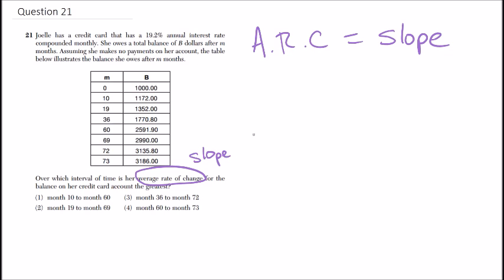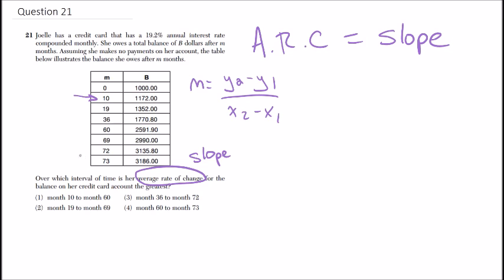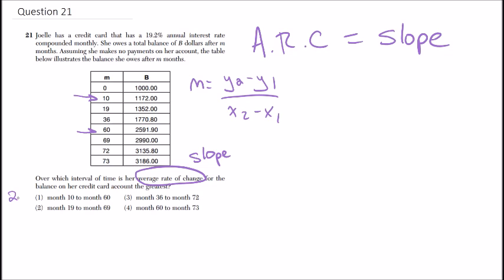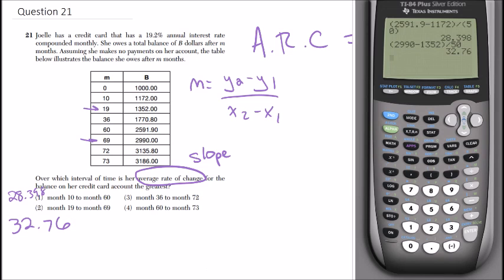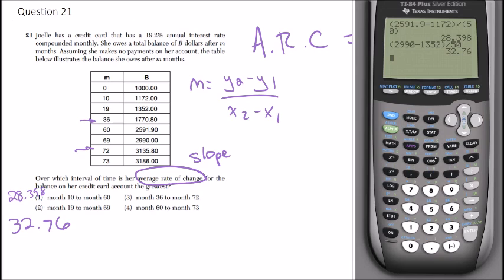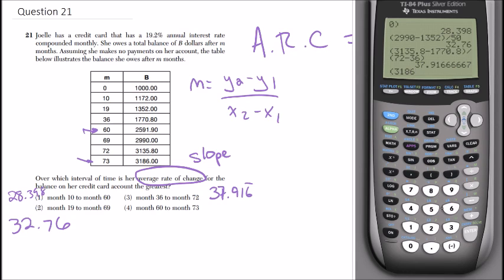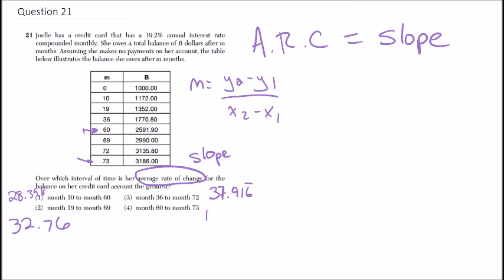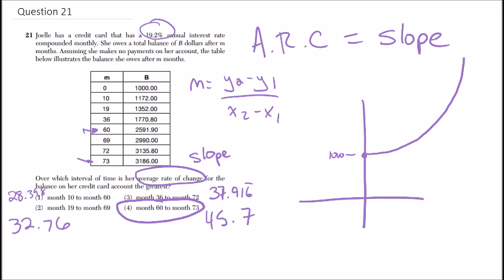Algebra 2 Regents January 2017 Question 21